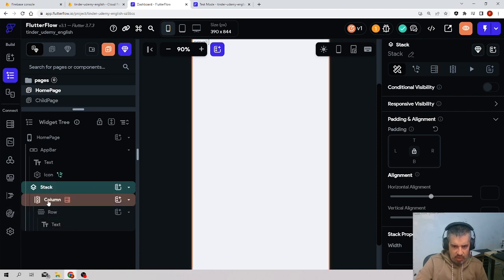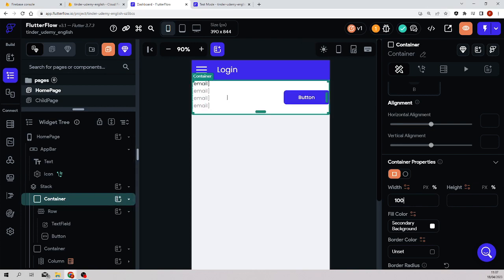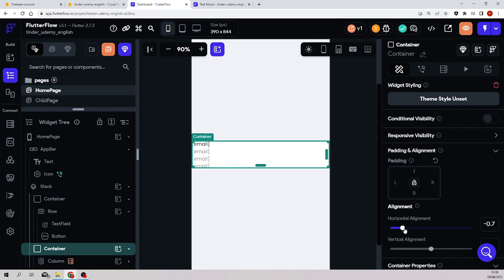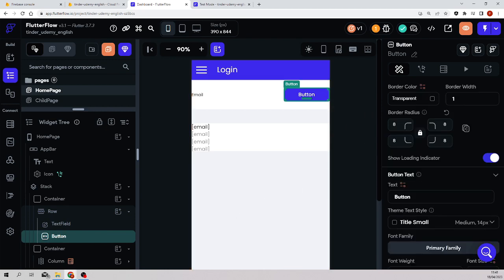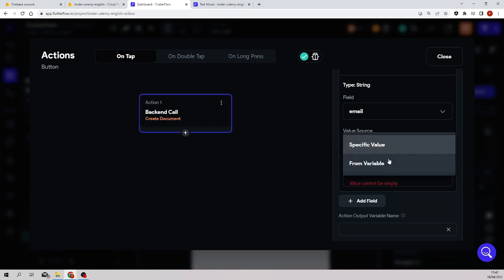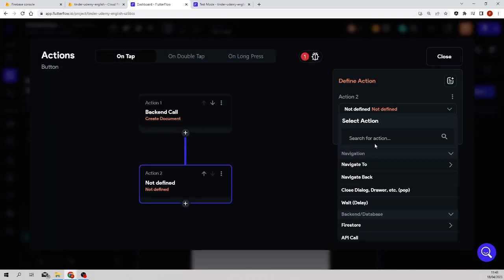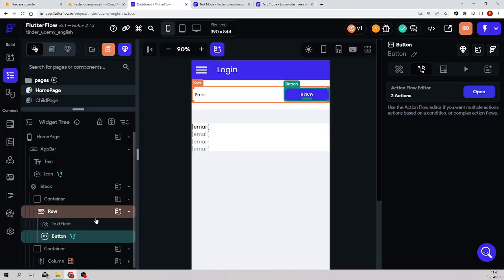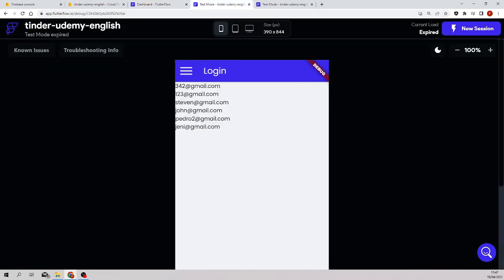10 Create object in firestore